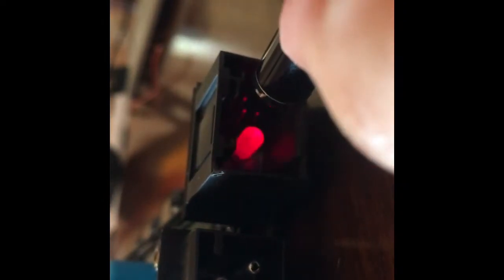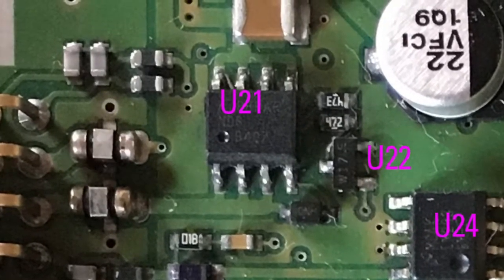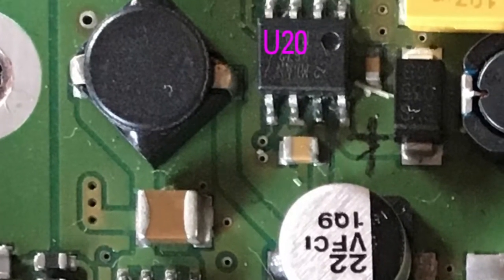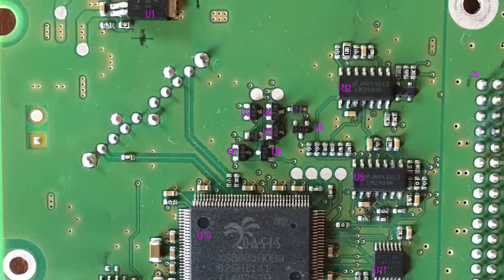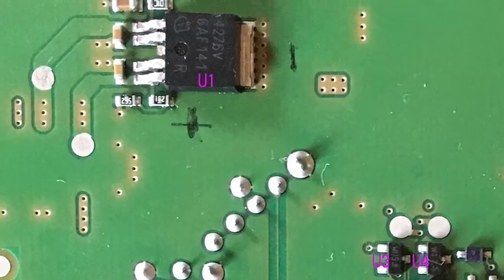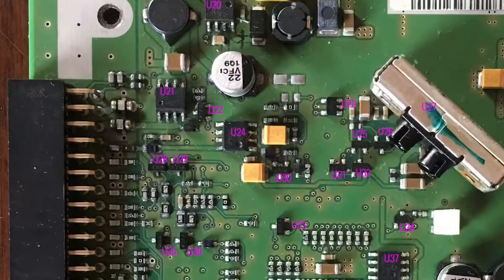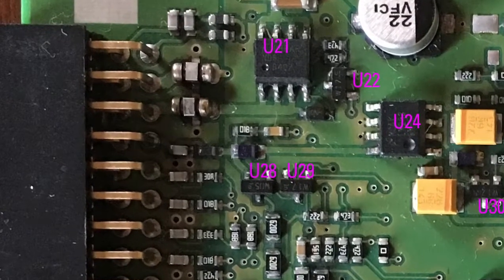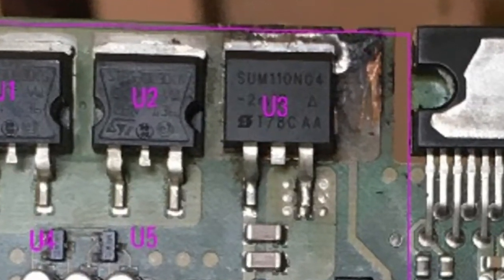BMW Harman Logic7 Amplifier Repair Guide - Part6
BMW Harman Logic7 Amplifier part number 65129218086 (HS7506) repair guide

Link to Datasheets, Technical description, reverse engineered Schematics and high resolution pictures